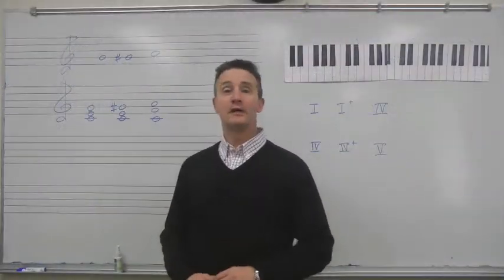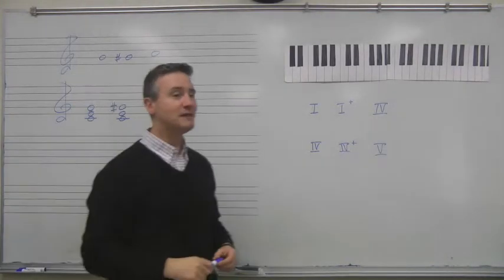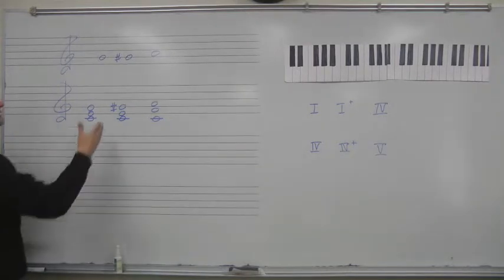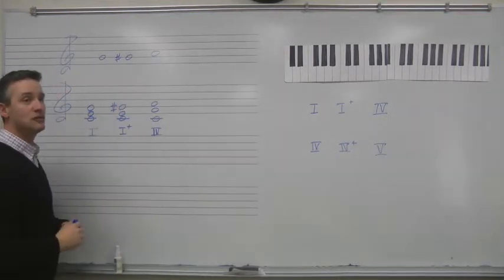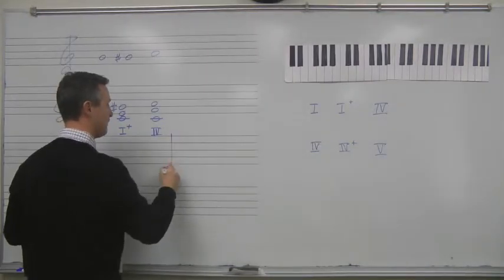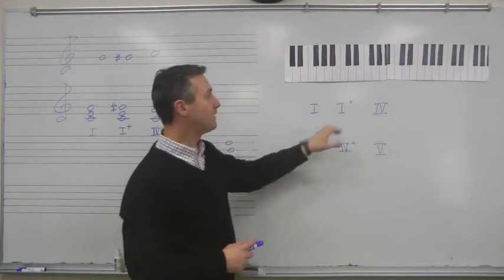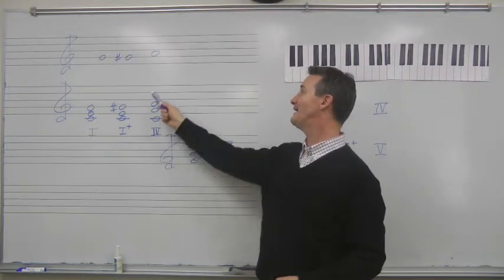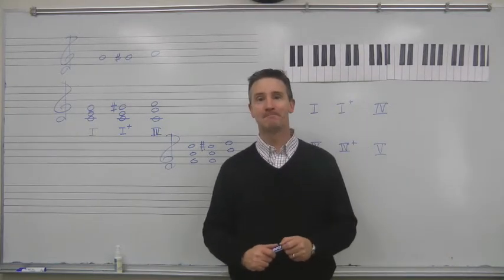Theory By Bach 20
Lesson Twenty Augmented Triads